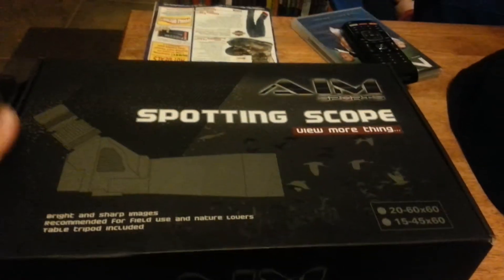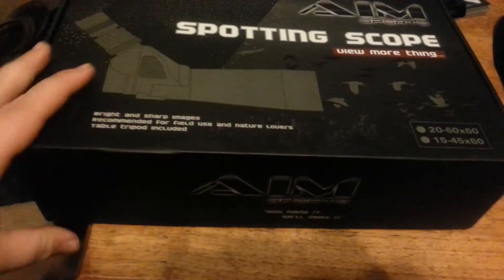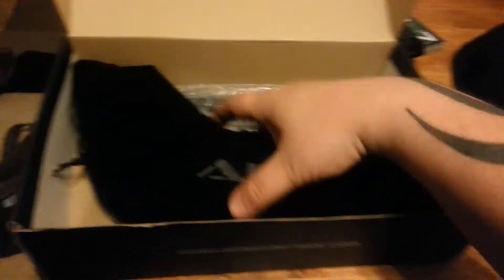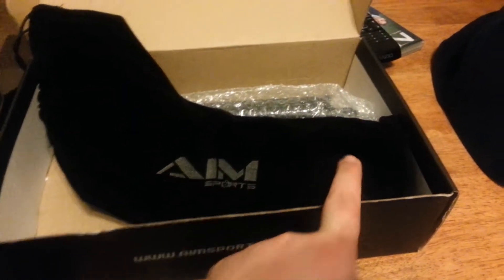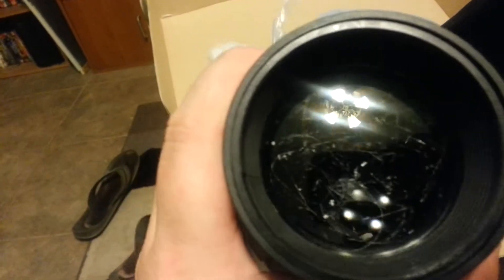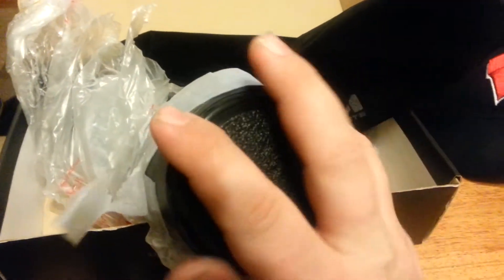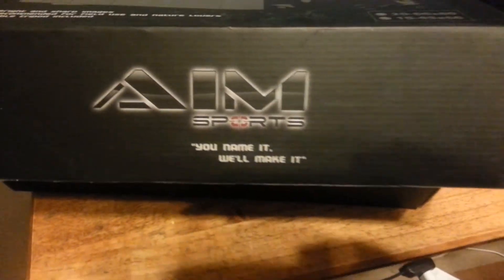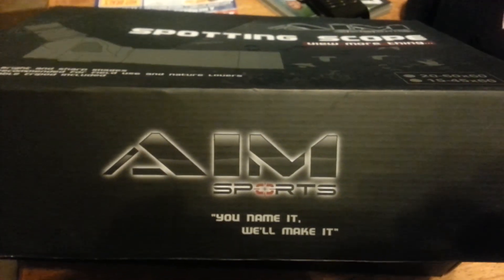Aim Sport 20-60x60 spotting scope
Total junk, do not buy!!